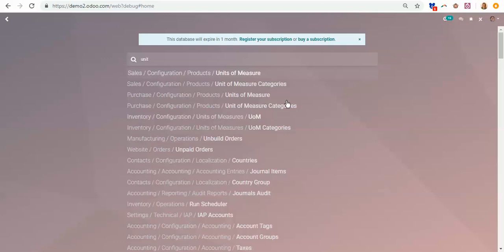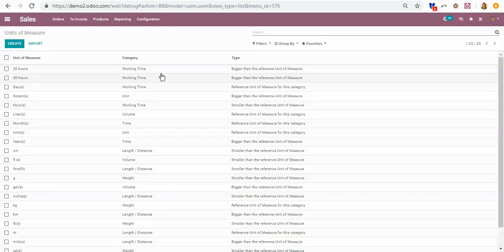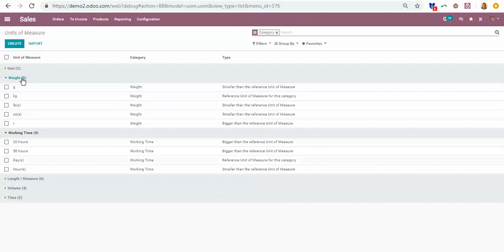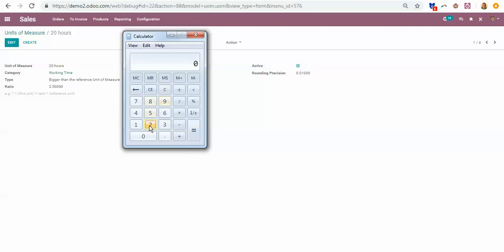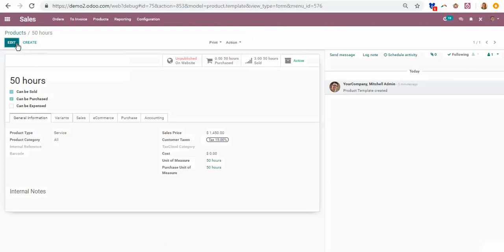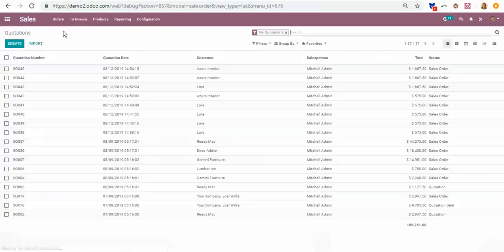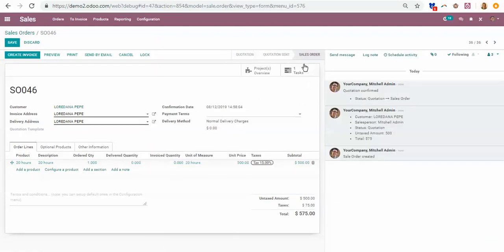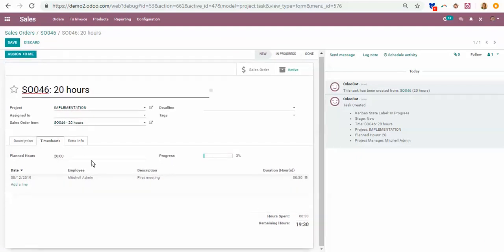How to set up a pack of 20 hours - Odoo